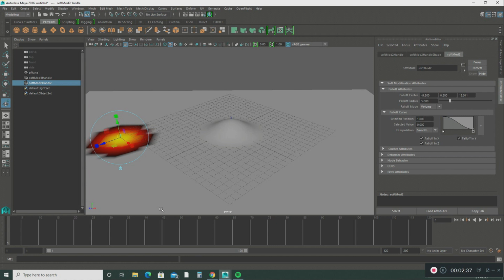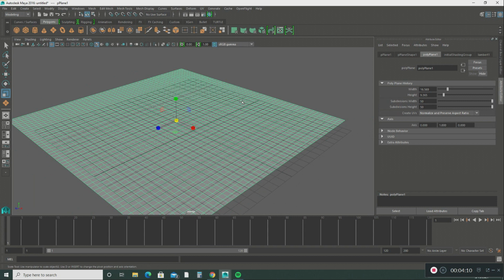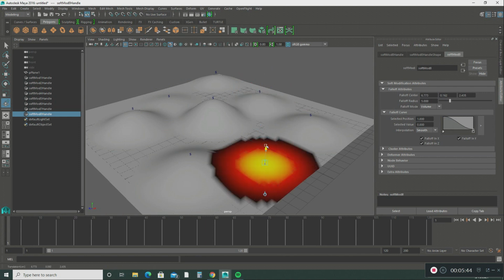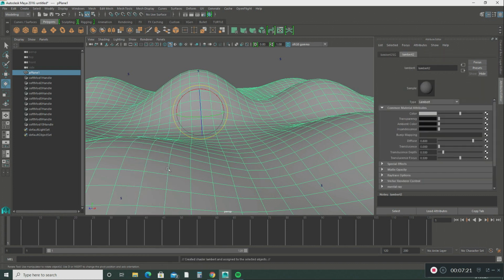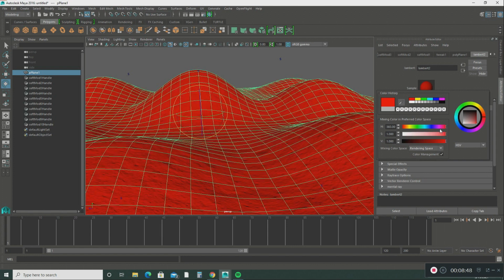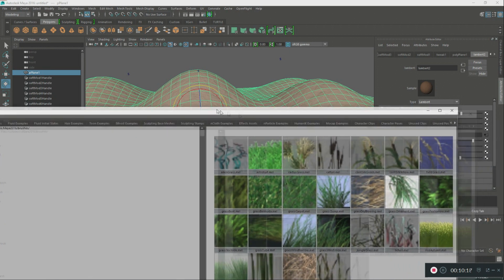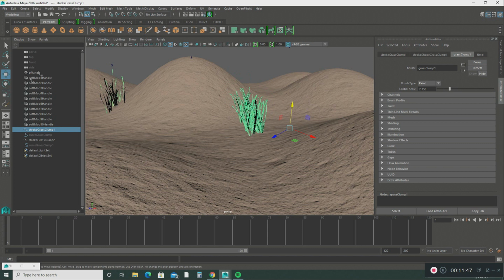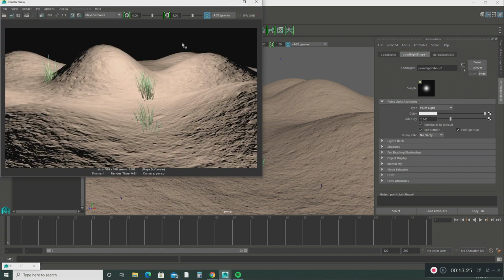Autodesk Maya tutorials- How to use the softmodication tool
Autodesk Maya tutorials -  In this tutorial you will lean how to create terrain using the softmodification tool in Autodesk Maya.

Please!!! excuse my Raspy voice,  An unexpected illness left my vocal cord paralyzed . Its very difficult for me to talk and hear out of my left ear!  I will not allow this disability stop me from creating content.

In this Channel you will learn how to create  high quality CGI animation. I want to  network with  innovative and experienced animation talents from the United States and other countries, but your support is very important. I am eager to see this channel  succeed and you can be part of that excitement.